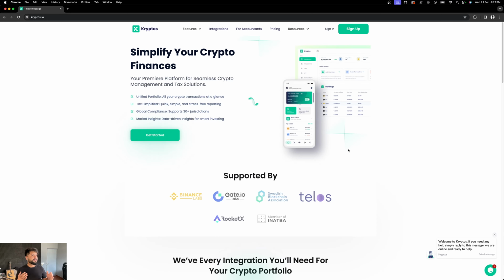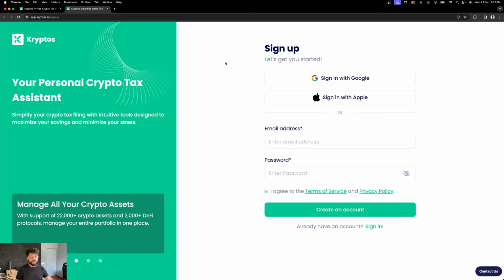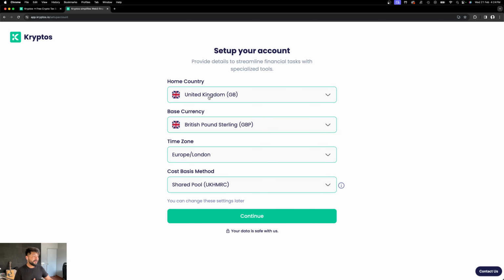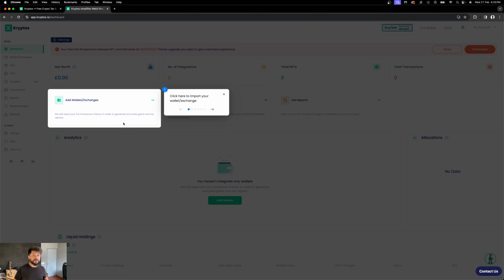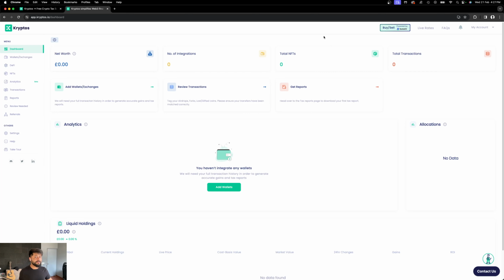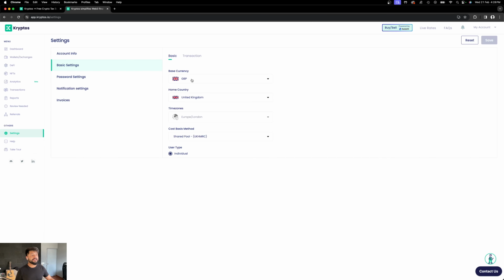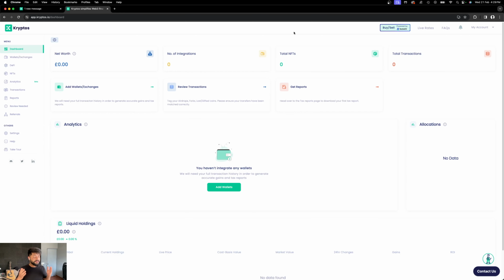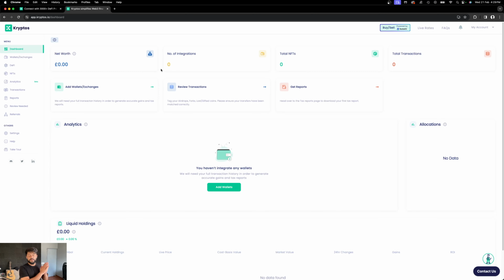How to Set Up Your Kryptos Account | Crypto Tax & Portfolio Management Made Easy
Welcome to our official Kryptos guide, where we simplify crypto accounting, tax calculations, and portfolio management for you. In this step-by-step tutorial, we'll walk you through setting up your Kryptos account, ensuring you're all set to navigate the complexities of crypto taxes, transactions, and portfolio optimization with ease.
Starting with the basics, we'll show you how to sign up using your preferred method, select your home country for customized tax compliance, and explore the platform's key features. Whether you're integrating wallets, reviewing transactions, or generating tax reports, Kryptos is designed to make your crypto journey smooth and compliant with your local laws.

What You'll Learn:
1. How to sign up for Kryptos using Google, Apple, or email.
2. Selecting your home country for personalized tax calculation.
3. Navigating the Kryptos platform for optimal use.
4. Understanding the quick features overview for effective portfolio management.
5. Adjusting basic account settings for a tailored experience.

Why Kryptos?
Kryptos supports over 3000+ DeFi protocols, and all major crypto exchanges and wallets, and ensures compliance with major jurisdictions, making it your go-to platform for managing all things crypto.

Got questions? Don't forget to check out our upcoming videos on integrating wallets and exchanges into Kryptos for a seamless crypto management experience.